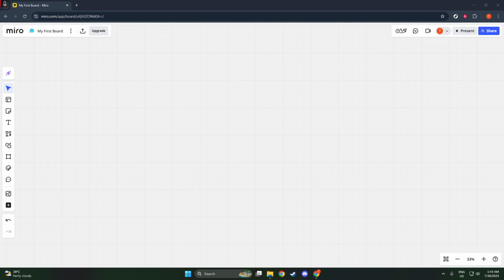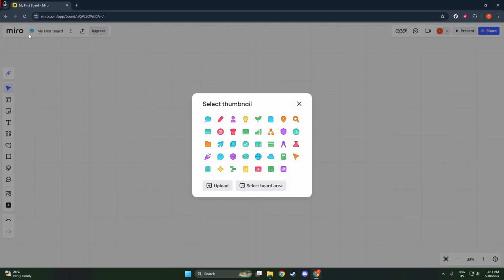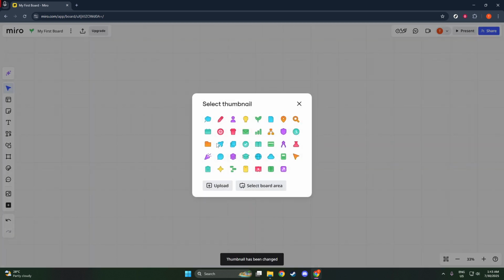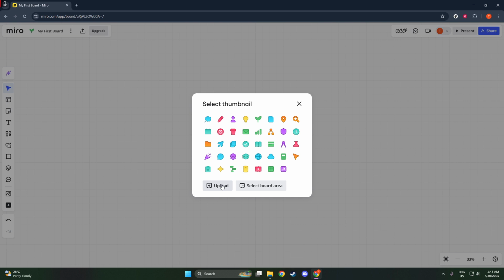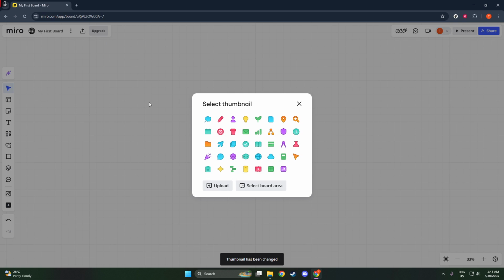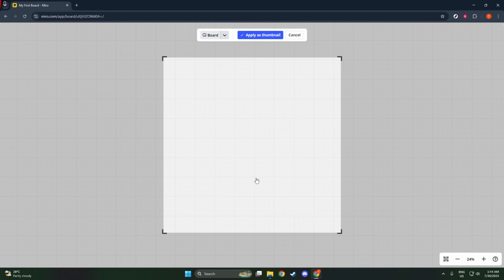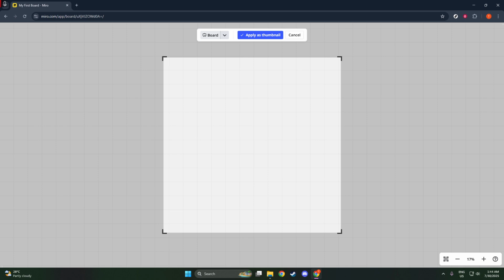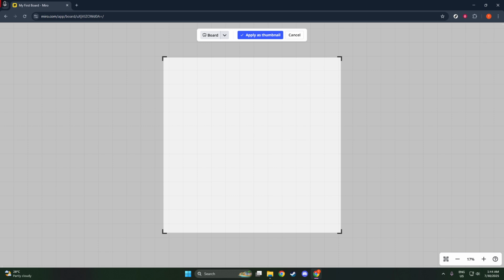How to Change Board Cover in Miro [2026 Full Guide]